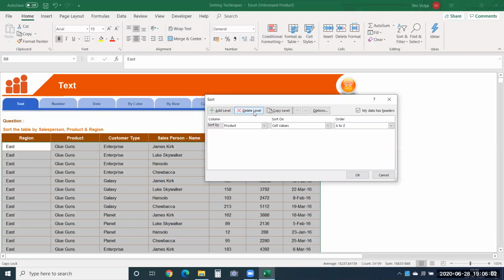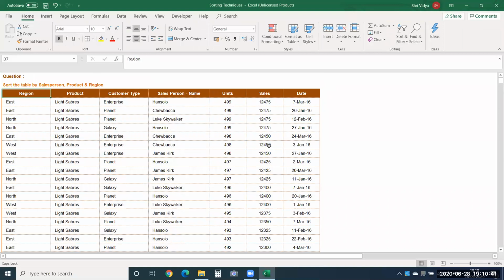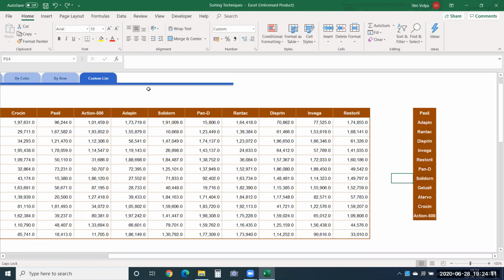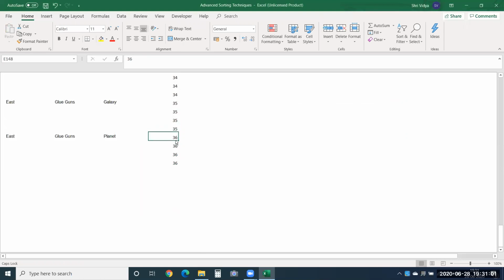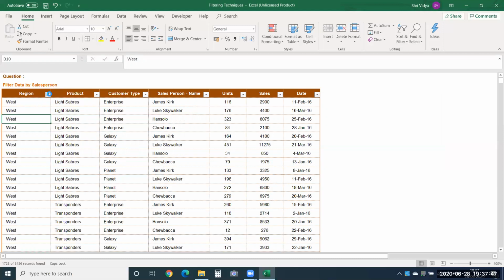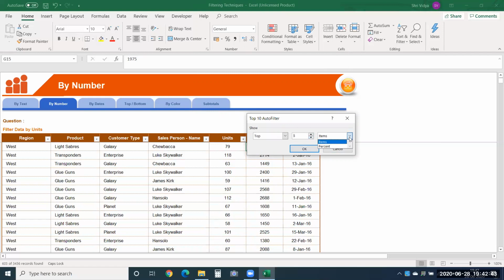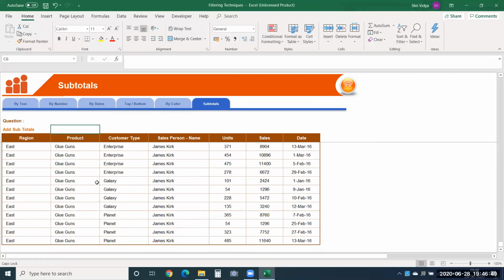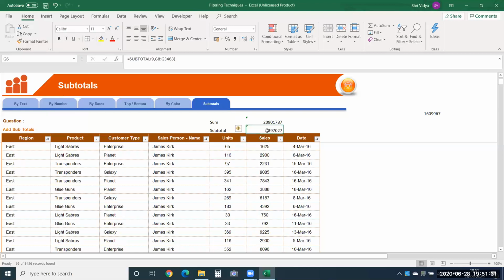Excel Weekend Session - 08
1) Sorting Techniques
2) Adv Sorting Technique
3) Filtering Techniques

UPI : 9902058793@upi